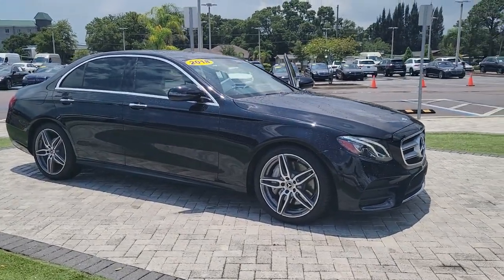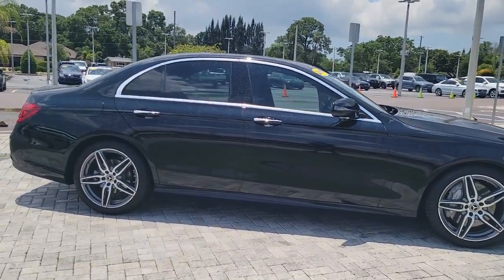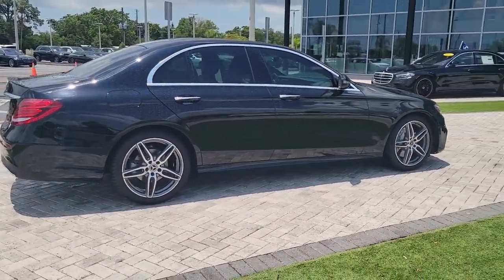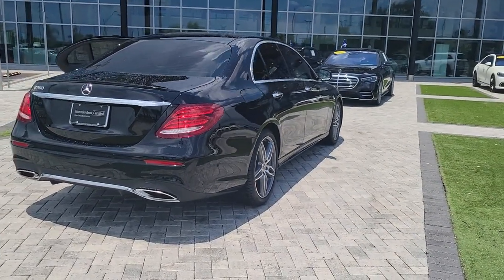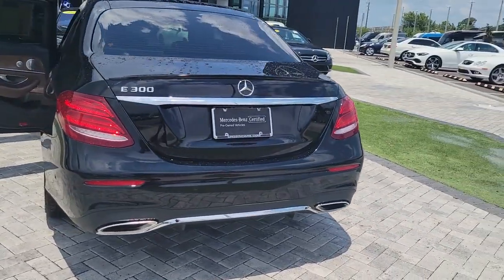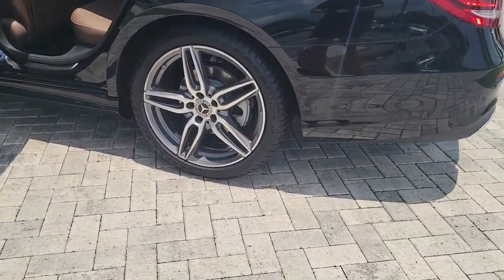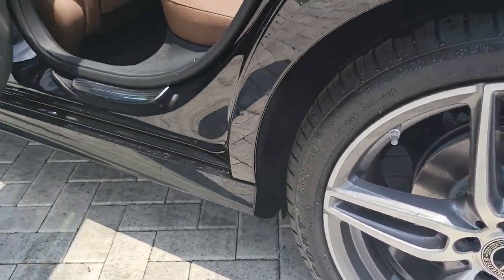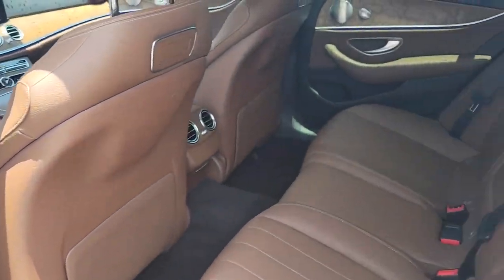2018 Mercedes-Benz E-Class Tampa, Clearwater, St. Petersburg, Pinellas Park, Largo, FL 61P731A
Black Used 2018 Mercedes-Benz E-Class available in Tampa, Florida at Crown Mercedes of St. Petersburg. Servicing the Clearwater, St. Petersburg, Pinellas Park, Largo, FL area.
2018 Mercedes-Benz E-Class E 300 - Stock#: 61P731A - VIN#: WDDZF4JBXJA466887

8302 US Hwy 19 N

Clean CARFAX. Certified. MERCEDES-BENZ CPO WARRANTY IS 5 YEAR/UNLIMITED MILEAGE FROM ORIGINAL RETAIL DATE ASK A SALES REPRESENTATIVE FOR ADDITIONAL DETAILS. SMART PHONE INTEGRATION INCLUDES APPLE CAR PLAY & ANDROID AUTO. PLUS PREMIUM 1 PACKAGE INCLUDES NFC WIRELESS CHARGING KEYLESS-GO ELECTRONIC TRUNK CLOSER HEATED FRONT SEATS HANDS-FREE ACCESS SIRIUS RADIO PARKING PILOT BLIND SPOT ASSIST REARVIEW CAMERA. PLUS AMG SPORT PACKAGE INCLUDES SPORT BODYSTYLING SPORT SUSPENSION AND RADIATOR GRILL WITH CENTRAL STAR. PLUS 19 AMG TWIN 5-SPOKE ALLOY WHEELS REAR SPOILER COMFORT BOX PANORAMA ROOF ADAPTIVE HIGHBEAM ASSIST HEATED FRONT SEATS ORIGINAL MSRP $61280 19 AMG Twin 5-Spoke Wheels Active Parking Assist AMG Line Exterior AMG Body Styling Blind Spot Assist Comfort Box Electric Trunk Closer Hands-Free Access Heated Front Seats KEYLESS GO Comfort Package Code KEYLESS GO NFC Wireless Charging Panorama Roof Parking Assist Package Code Perforated Front Brake Discs & Fr Brake Calipers Premium 1 Package Rear Spoiler SiriusXM Radio Sport Interior Sport Interior (P15).brbrPriced below KBB Fair Purchase Price!brbrMercedes-Benz Certified Pre-Owned Details:brbr * Limited Warranty: 12 Month/Unlimited Mile beginning after new car warranty expires or from certified purchase datebr * 165+ Point Inspectionbr * Transferable Warrantybr * Roadside Assistancebr * Warranty Deductible: $0br * Includes Trip Interruption Reimbursement and 7 days/500 miles Exchange Privilegebr * Vehicle HistorybrbrbrBlack 2018 Mercedes-Benz E-Class E 300brbrbrCrown Eurocars has been awarded the Dealer of the Year for 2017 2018 and 2019 from Dealer Rater for our high standards of Customer Service. We achieved a 4.9 rating with over 1800 consumer reviews. Crown Eurocars researches the market on a daily basis to provide the best price upfront. All prices plus sales tax tag and titling and dealer service fee of $999.00 which represents cost and profits to the selling dealer for items such as cleaning inspecting adjusting new vehicles and preparing documents related to the sale.
Navigation system: COMAND|AMG Line Exterior|KEYLESS GO Comfort Package Code|Parking Assist Package Code|Premium 1 Package|Sport Interior|Sport Package|Panorama Roof|8 Speakers|AM/FM radio|HD Radio|Premium audio system: COMAND|Radio data system|Radio: COMAND Navigation (NTG 5.5)|SiriusXM Radio|Weather band radio|Air Conditioning|Automatic temperature control|Front dual zone A/C|Rear window defroster|Electric Trunk Closer|Head restraints memory|Memory seat|Power driver seat|Power steering|Power windows|Remote keyless entry|Steering wheel memory|Steering wheel mounted audio controls|Four wheel independent suspension|Speed-sensing steering|Traction control|4-Wheel Disc Brakes|ABS brakes|Anti-whiplash front head restraints|Dual front impact airbags|Dual front side impact airbags|Emergency communication system: mbrace2|Front anti-roll bar|Hands-Free Access|KEYLESS GO|Knee airbag|Low tire pressure warning|Occupant sensing airbag|Overhead airbag|Perforated Front Brake Discs & Fr Brake Calipers|Power adjustable front head restraints|Power adjustable rear head restraints|Rear anti-roll bar|Power moonroof|Blind Spot Assist|Brake assist|Electronic Stability Control|Exterior Parking Camera Rear|Delay-off headlights|Fully automatic headlights|Rear fog lights|Panic alarm|Security system|Speed control|AMG Body Styling|Auto-dimming door mirrors|Bumpers: body-color|Heated door mirrors|Power door mirrors|Rear Spoiler|Turn signal indicator mirrors|Active Parking Assist|Apple CarPlay/Android Auto|Auto tilt-away steering wheel|Auto-dimming Rear-View mirror|Burl Walnut Wood Trim|Driver door bin|Driver vanity mirror|eCall Emergency System|Front reading lights|Garage door transmitter: Homelink|Genuine wood dashboard insert|Genuine wood door panel insert|Illuminated entry|Leather Shift Knob|Live Traffic|NFC Wireless Charging|Outside temperature display|Overhead console|Passenger vanity mirror|Rear reading lights|Rear seat center armrest|Sport Interior (P15)|Tachometer|Telescoping steering wheel|Tilt steering wheel|Trip computer|Front Bucket Seats|Front Center Armrest|Heated Front Seats|MB-Tex Upholstery|Power Front Seats|Power passenger seat|Split folding rear seat|Comfort Box|Passenger door bin|19 AMG Twin 5-Spoke Wheels|Alloy wheels|Rain sensing wipers|Variably intermittent wipers|RECENT OIL CHANGE|PASSED DEA